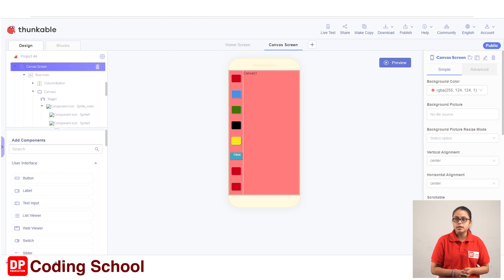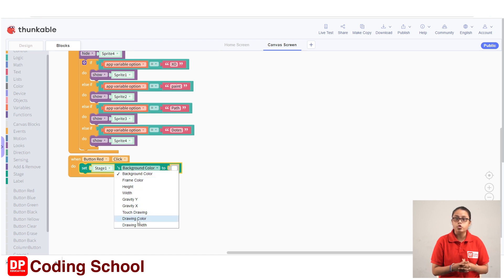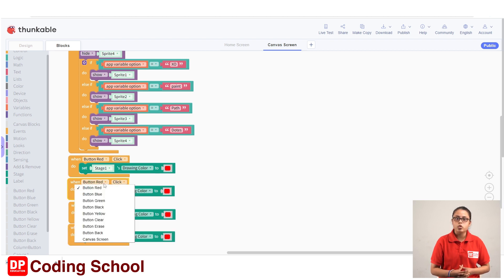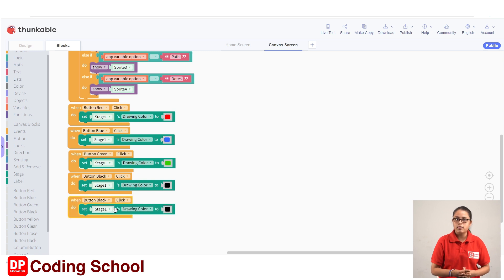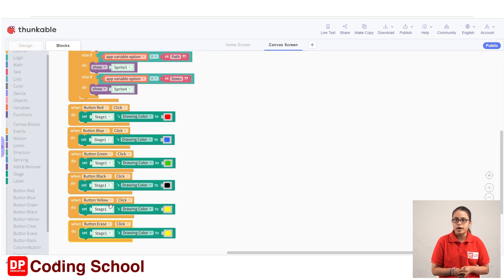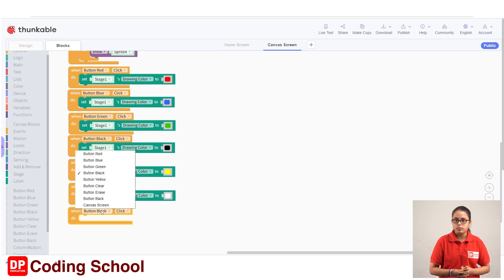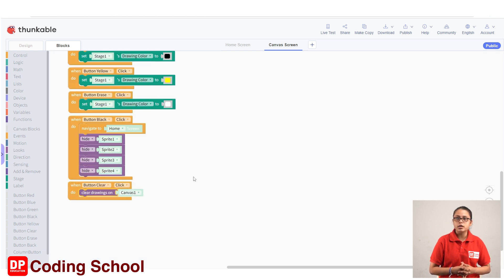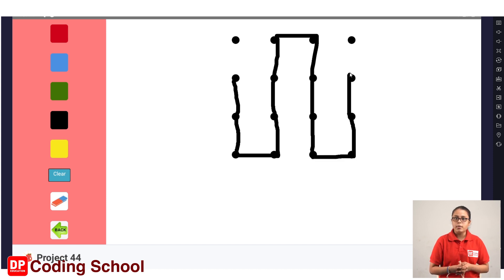9 Screen 2 හි ඇති buttons මත click කළ විට සිදුවන දෙය නිර්මාණය